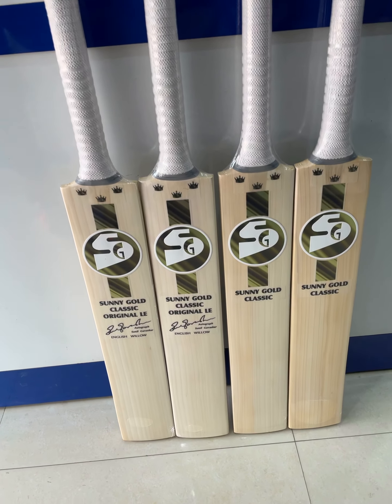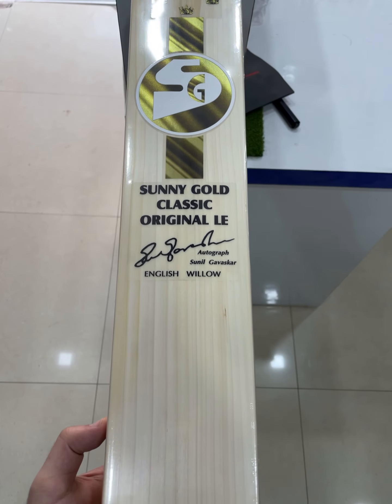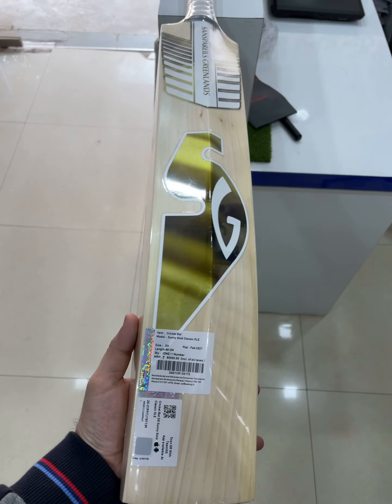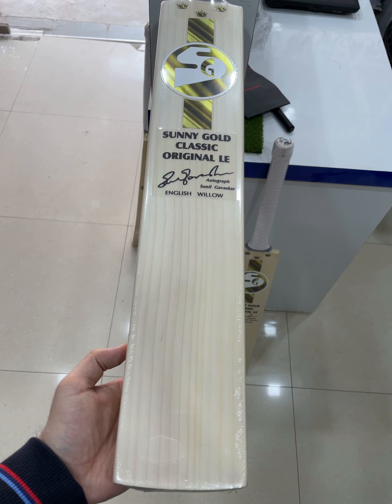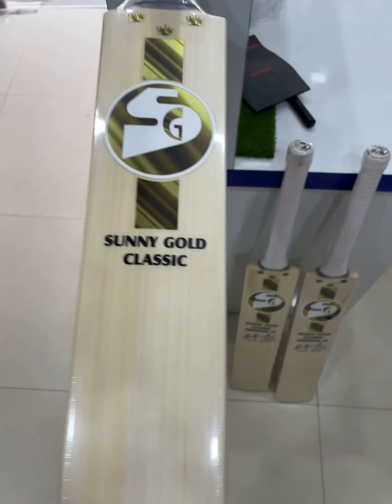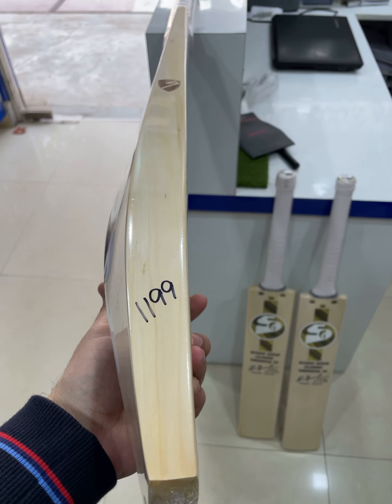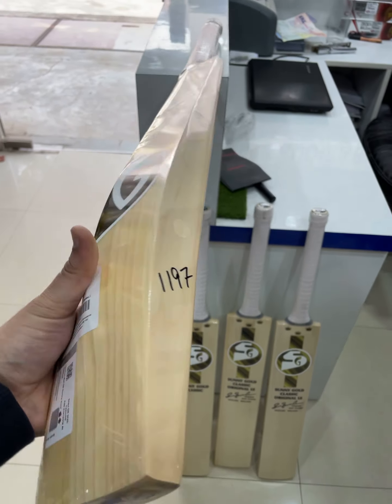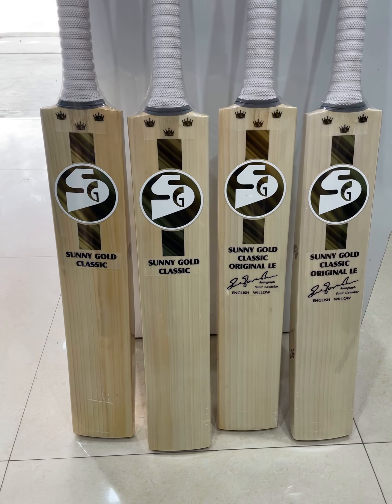SG Sunny Gold Classic bats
These SG Sunny Gold Classic bats are all about performance!